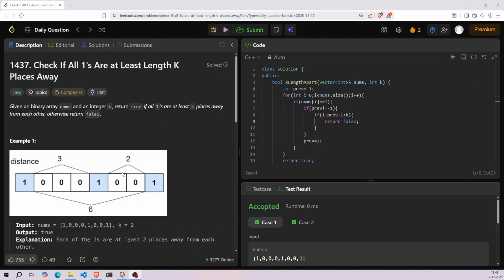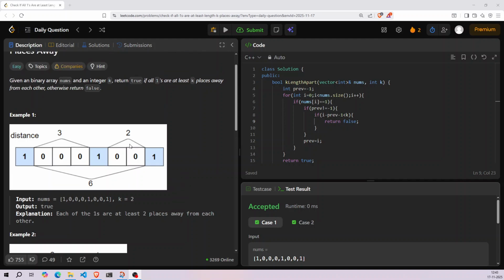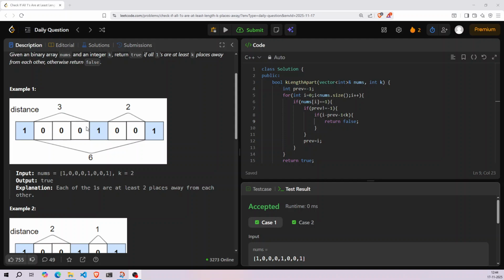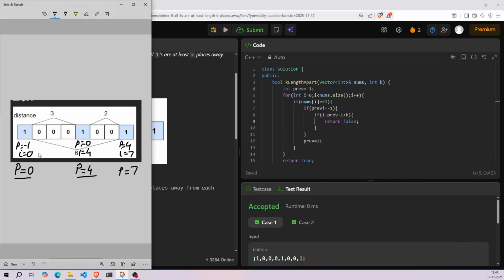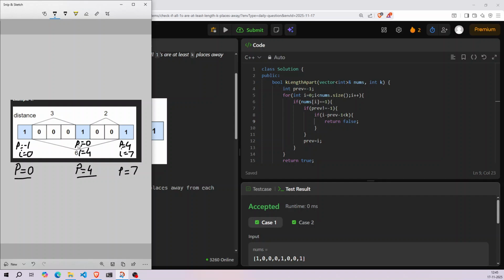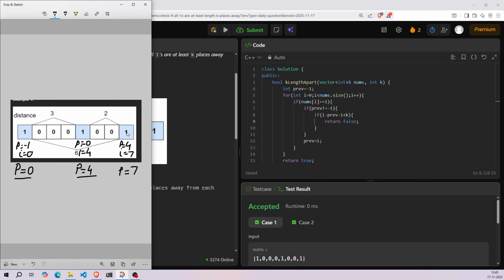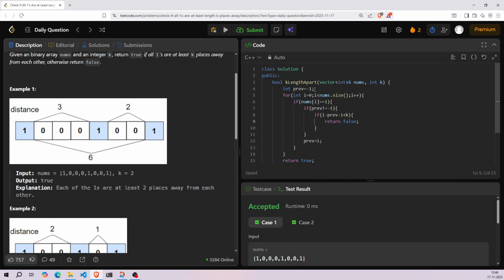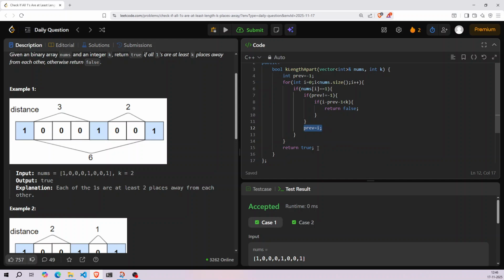1437. Check If All 1's Are at Least Length K Places Away | Leetcode Daily Challenge | Editorial